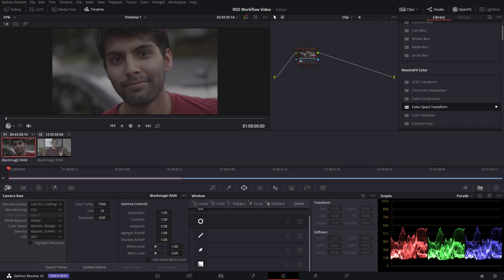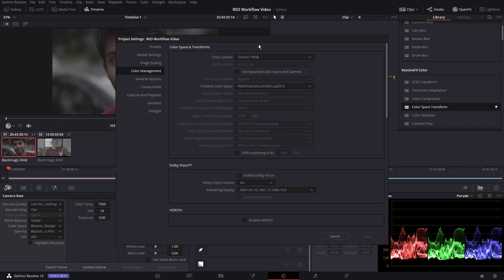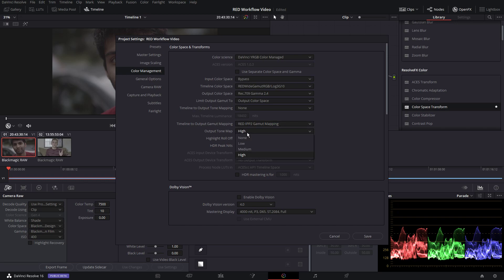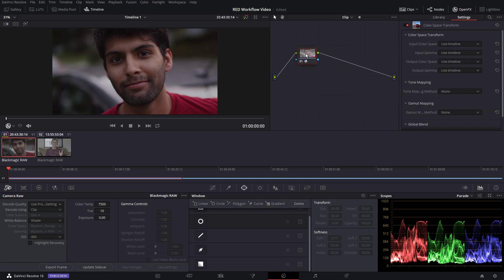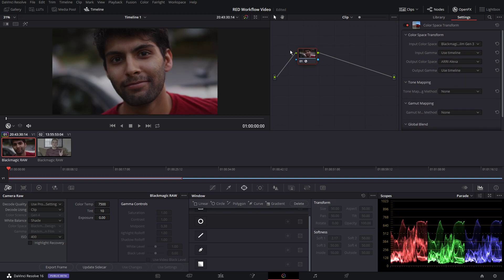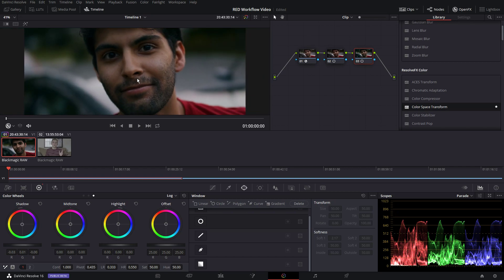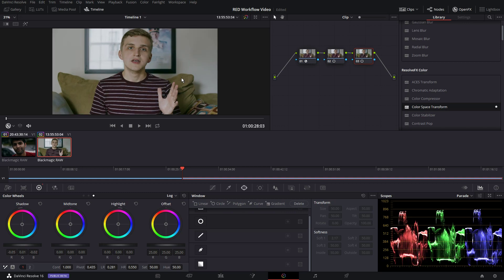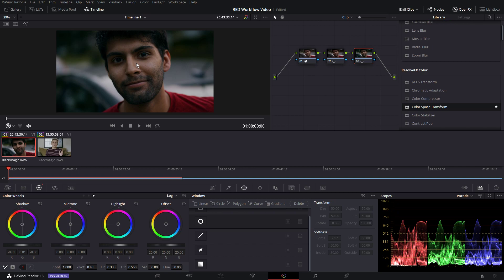Pocket 4K Color Grading - IPP2 Resolve Workflow (NO LUTS)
UPDATES IN THE COMMENTS BELOW!

After many requests, here is my new and current method for grading my BRAW footage that results in very nice and cinematic (hate that word) footage.